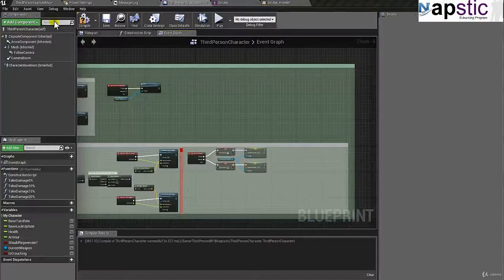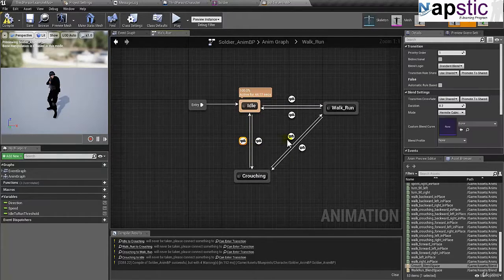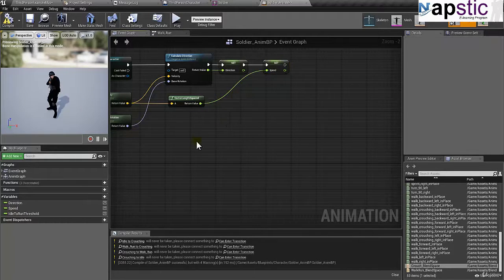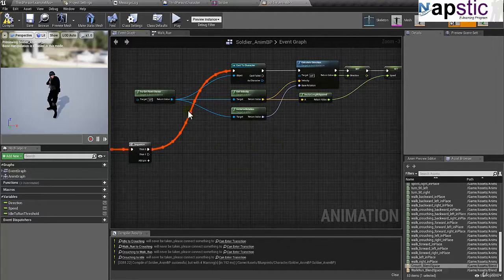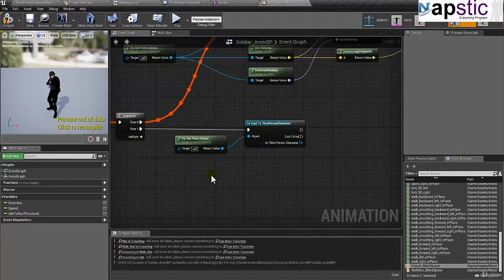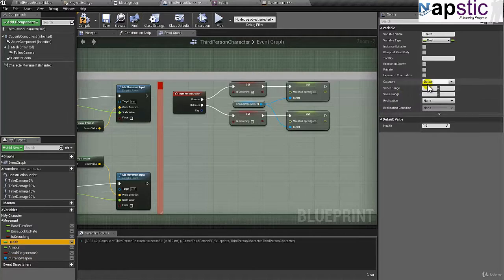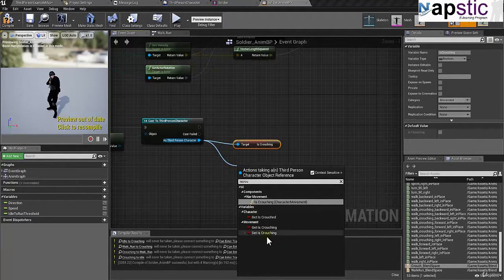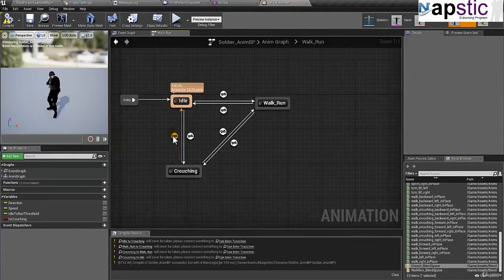1 Getting the IS Crouching